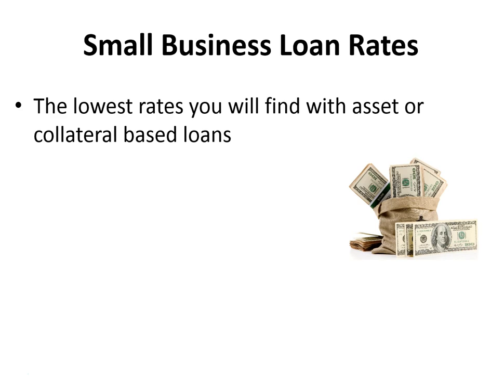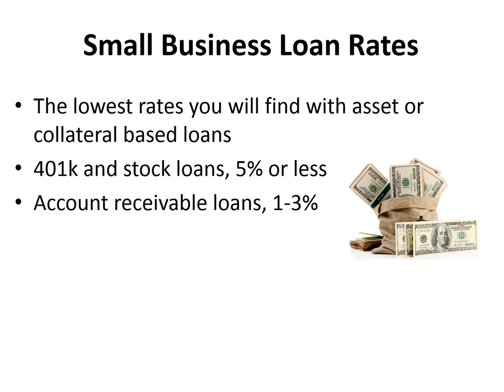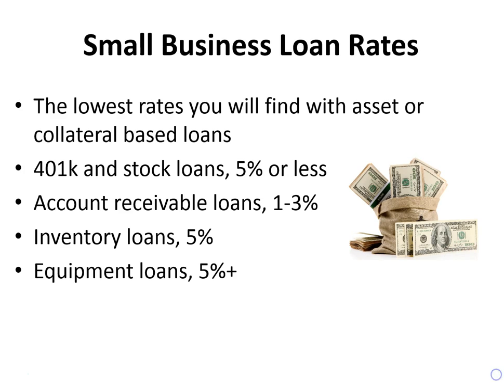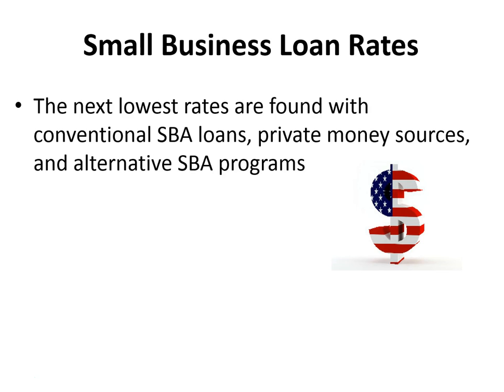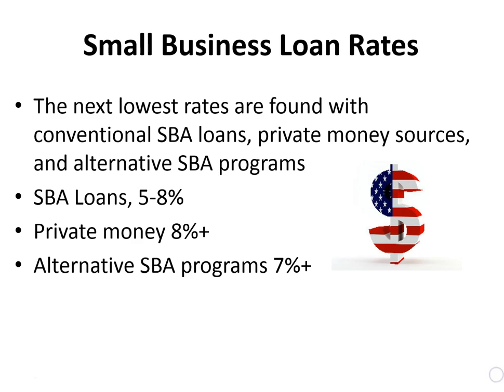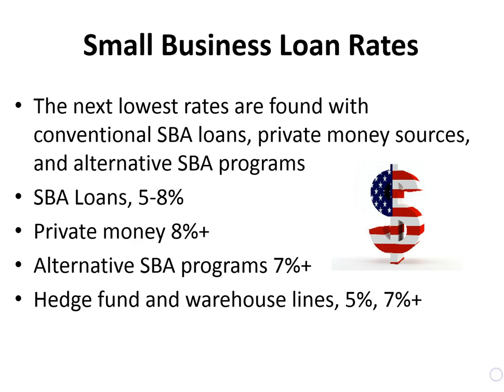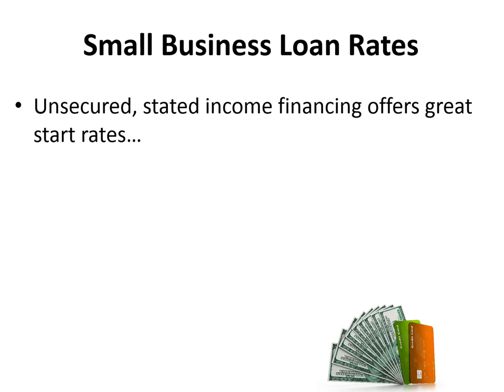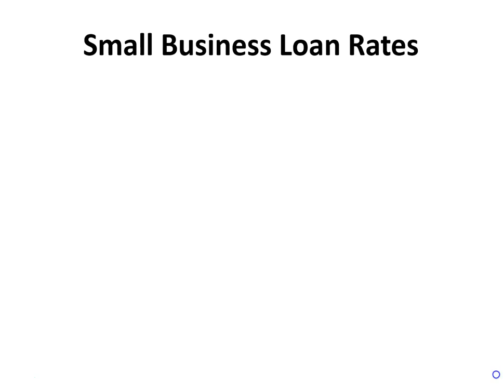Small Business Loan Rates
Discover small business loan rates on most small business loans available today. What rate will you pay for your small business loan?  Watch to find out. … A quick link to see how much business financing you can get now…
July 24, 2015 by, Ty Crandall Credit Suite